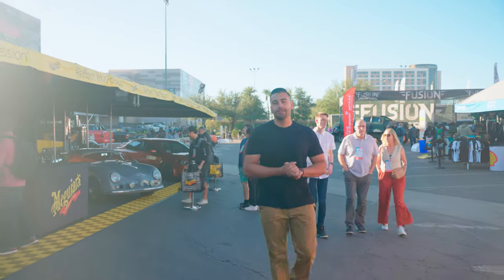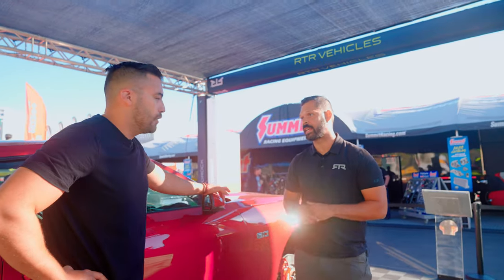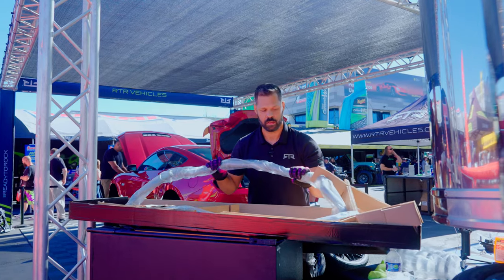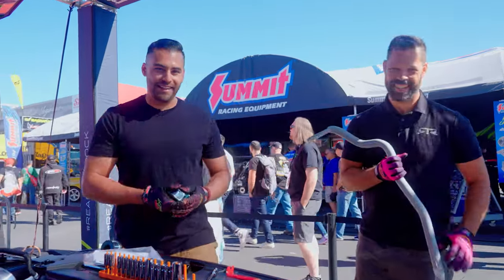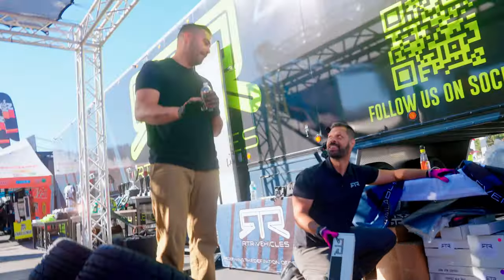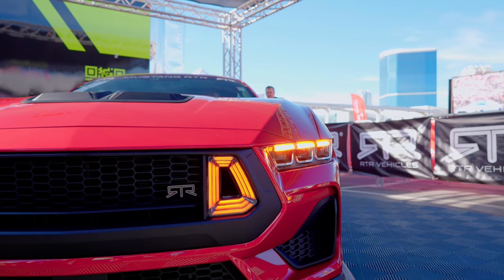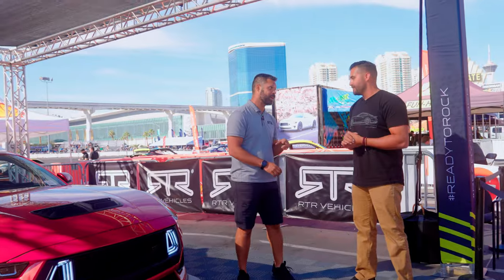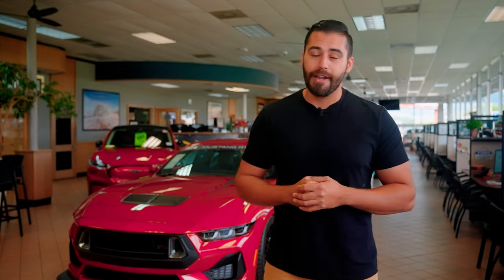Building a 2024 Mustang RTR Spec 2 Live at SEMA 2023!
In today's video we convert 2024 Mustang GT Premium into a RTR Spec 2 live at the SEMA Show 2023!

RTR Vehicles is available to all but not for everyone and is Vaughn Gittin Jr.'s brand. What makes the 2024 RTR Spec 2 Mustang unique? Aside from the factory options it includes:

RTR Upper Grille w/ LED Air Intakes
RTR Lower Grille
RTR Corner Grille
RTR Chin Splitter
RTR Under-tray Extension
RTR Hood Vent
RTR Rocker Splitters
RTR Rear Quarter Splitters
RTR Decklid Spoiler
RTR Wheels - Aero 5 - 20x9.5 +33
Nitto NT555 G2 Tires - 275/35/20
TPMS & Lug Nut Kit
RTR Rear Shock Mount Kit
RTR Tactical Performance Lowering Springs
RTR Tactical Performance Adjustable Front & Rear Sway Bars
RTR Tactical Performance Adjustable Shocks & Strut
RTR Performance Shift Knob
RTR Floor Mats
RTR Badging - Grille, Fender, Decklid
Serialized Dash Plaque Engraved w/ Vaughn Gittin Jr. Signature
RTR Graphics Package
3 Year/36,000 Mile Warranty

And if you want to purchase a RTR Spec 2 you can visit or call Leif Johnson Ford in Austin, Texas or contact RTR Vehicles to find a dealership near you!